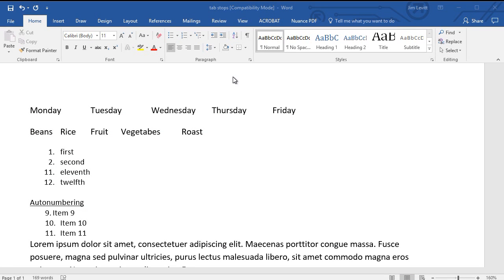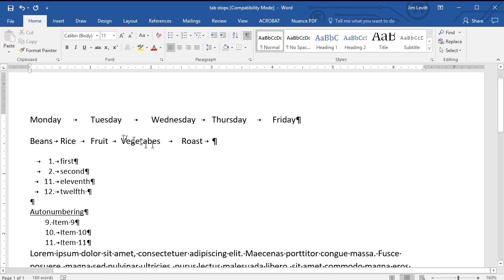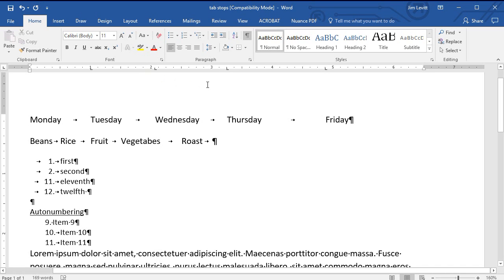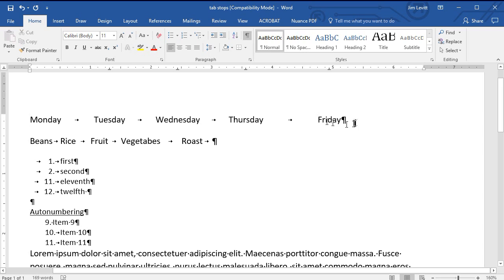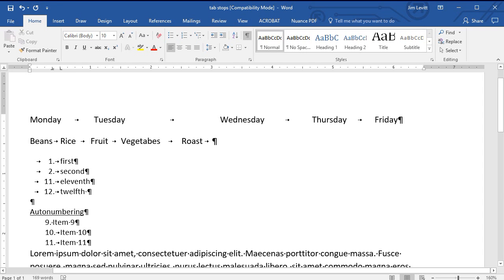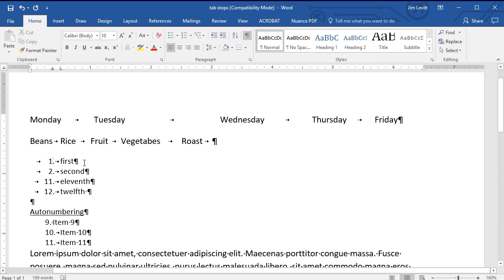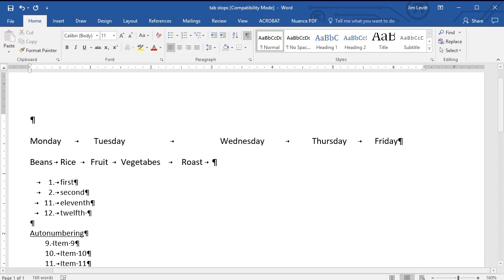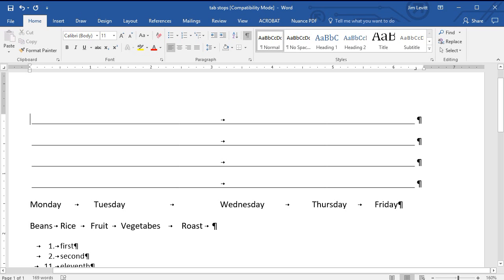Microsoft Word - How to set tabs with the ruler and mouse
Publish

Uploading 90%

About 6 seconds remaining.

Some changes are not yet saved.

Your video is still uploading. Please keep this page open until it's done.
Basic info

Translations

Monetization

Advanced settings